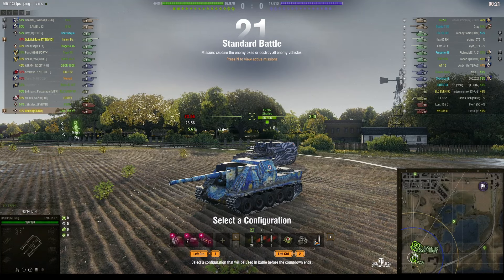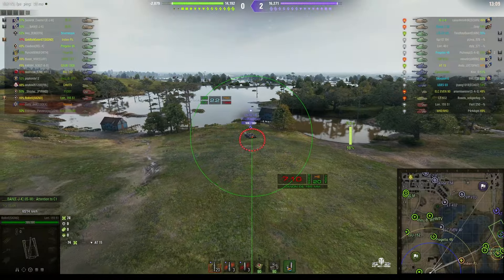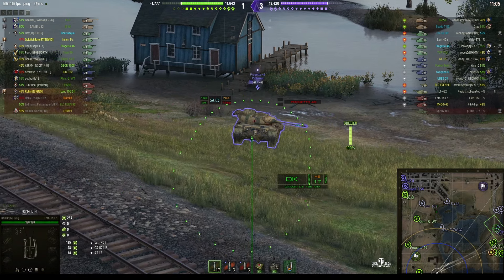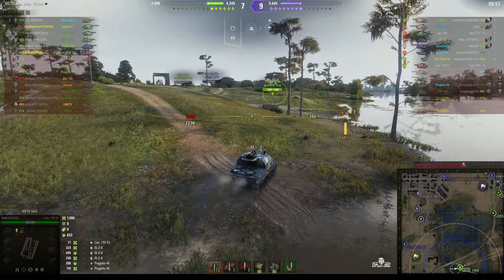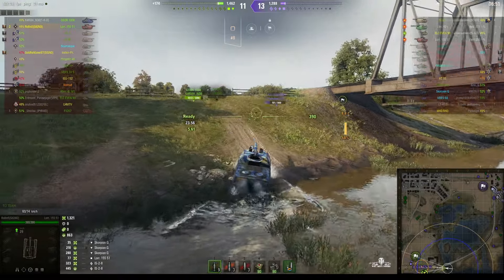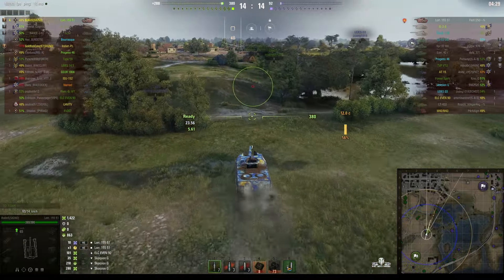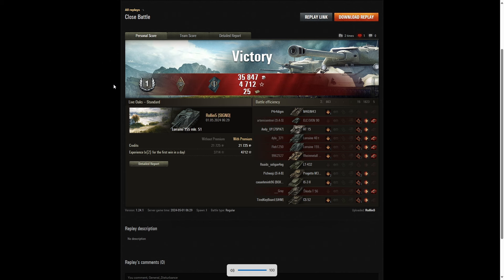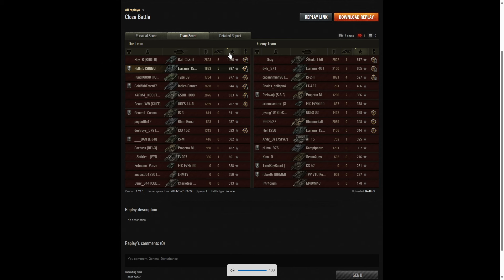Lorraine 155 51 - Rollin5 [SIGNO]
This replay is from 1 May 2024 on Live Oaks. The player was Rollin5 [SIGNO] in the Lorraine 155 51.

Chapters:
00:00 Intro
00:22 Battle
12:18 Results
18:42 Outro